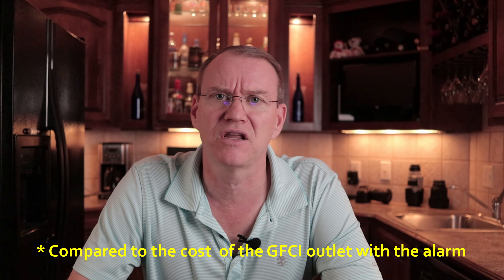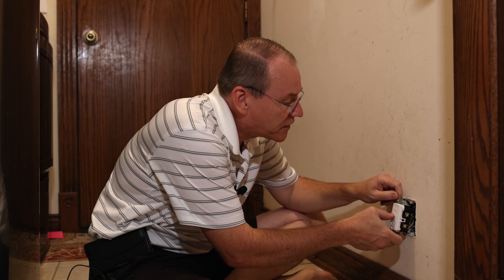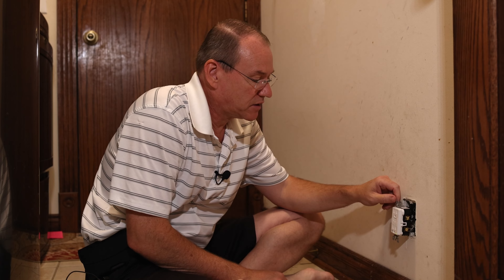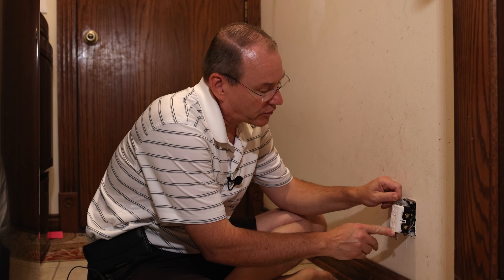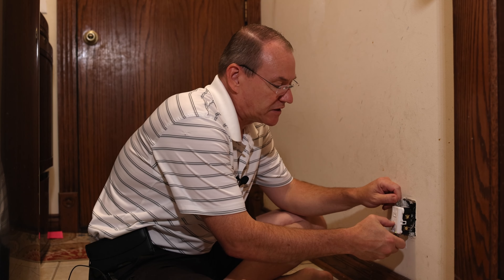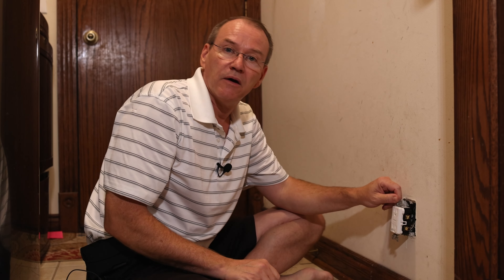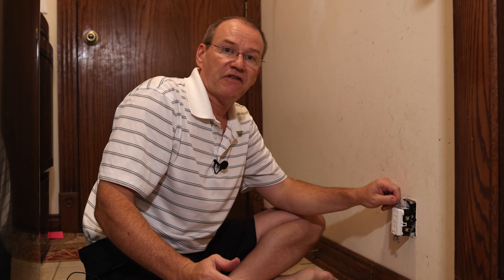Leviton Smartlock GFCI Outlet Review – Episode 46 – DadsTalkTECH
Ever have a GFCI outlet trip and not realized it had interrupted power to another outlet?  Who hasn’t, right?!  Well, has that outlet that lost power in that situation ever been connected to an important device like a refrigerator or freezer?  Did you discover that situation had occurred only after a bunch of food had gone to waste?
Bruce had that happen and decided to never be unaware of a GFCI outlet interrupting power to his outdoor freezer ever again.  This Leviton Smartlock outlet has a trick up its sleeve to make you aware of this very situation!
Join us to discover what that trick is and if it works the way it is advertised.
Leviton Smartlock GFCI Outlet

Episode 44
Samsung Jet Bot AI+ with Clean Station (charging dock with dust bin collection)
Samsung Jet Bot+ with Clean Station (charging dock with dust bin collection) (less tech integrated but cheaper)
Samsung Jet Bot (includes charging dock, but no automatic dust bin emptying)

Episode 43
Mevo Start – Single Camera

Mevo Start – 3-Pack of Cameras

Episode 41
NutriBullet Smart Touch Blender Combo

Episode 40
Slypod Pro

Episode 38
ViewSonic VX2776-4K-MHD 27” 4K Display

Aorus 15p Laptop

Logitech MX Keys + MX Master 3 Combo Kit
Logitech MX Keys + MX Master 3 + Wrist Rest Kit
Logitech MX Keys Keyboard Only (Windows/Mac)
Logitech MX Keys Keyboard Only (Mac Only)
Logitech MX Master 3 (Mouse Only – Choice of Color)

Meguiar’s PlastX PlastX Clear Plastic Cleaner & Polish
Meguiar's G17804 Keep Clear Headlight Coating

Fiskars 14’ Extension Trimmer

CrossClimate2 Tire Link – Episode 31 – Be sure to select your make/model car as well as the trim level to get the correct size tire.

The sound effects and music in this episode comes via the Audiio Music Subscription platform.  If you are looking for a great music service, Audiio may be exactly what you’re looking for!

Ekrist 26,800mAh Power Bank on Amazon – Currently selling for $27.95 (but currently there is a coupon for an extra $5 for a total price of $22.95 as of 8/20/21). We'll try again to get the volume needed to stay in the program.

Zeapon Micro2 Plus Motorized Slider on Amazon (Updated slider with integrated mount)

Zeapon Micro2 Motorized Slider on Amazon

Zeapon EasyLock 2 Slider Mount on Amazon

Comica BoomX-U2 Dual Microphone Kit on Amazon.

Modern Yellow for your custom website needs.
Amazon Links for items in past episodes:
Honeywell RTH9585WF1004 from Episode 23 on Amazon.

Lots of different brands are available similar if not the same as the TWS F9 earbuds on Amazon for various prices.  I am not linking those as you can find them and choose the ones you would want since I don’t see the exact brand I purchased.

The Logitech Z337 2.1 Speaker System